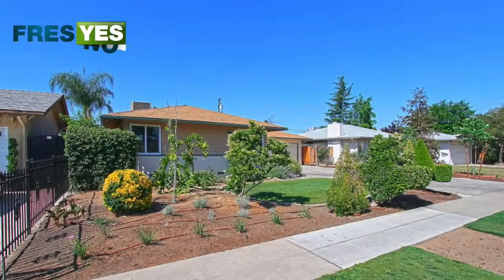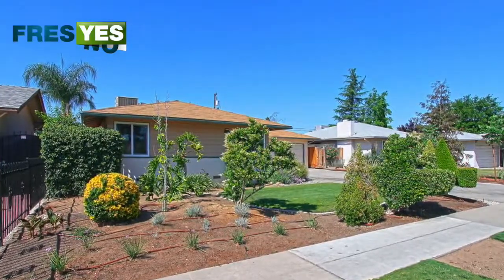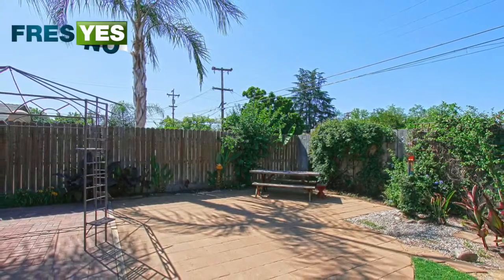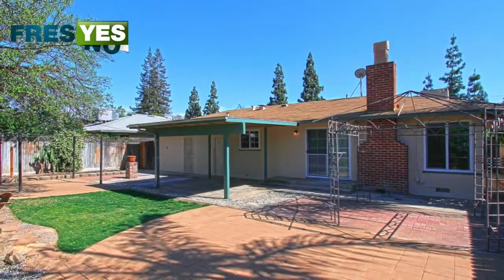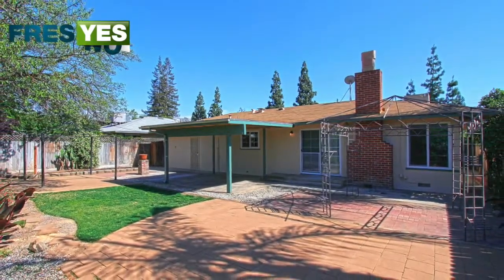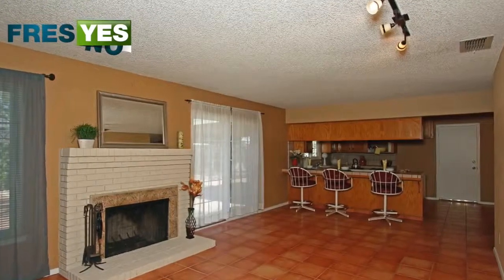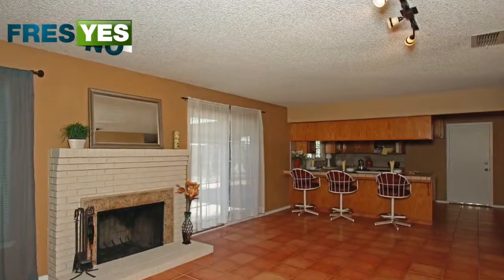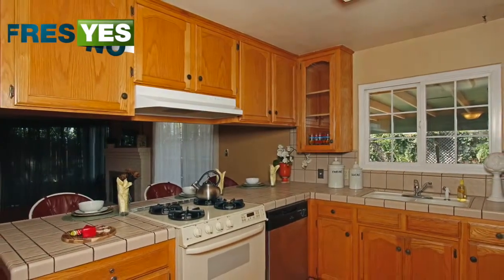3823 E Shields Ave, Fresno, CA 93726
Located on a wide frontage road. Wonderfully updated, freshly painted, warm and inviting home. Enjoy large front and back yards with beautiful landscaping, brick patios and garden area ready for planting with drip irrigation. Home features include Saltillo tile floors, breakfast bar, brick fire place, dual pane windows, newer air conditioning, large storage shed and a gated dog run.